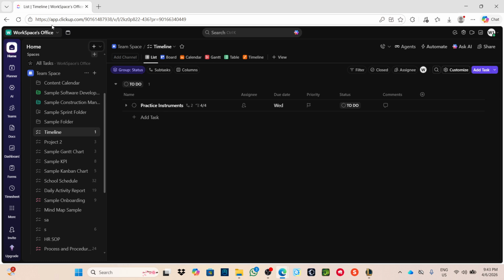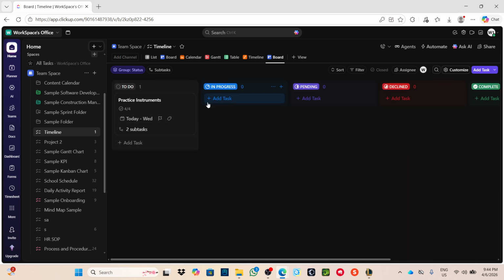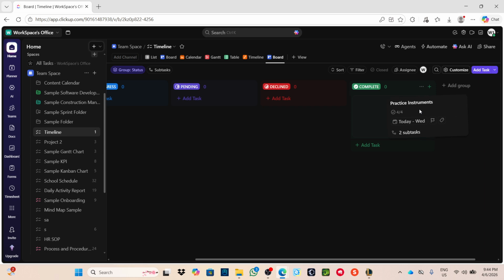How To Create A Dashboard In ClickUp (Full Guide)